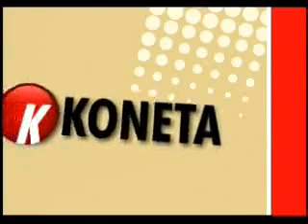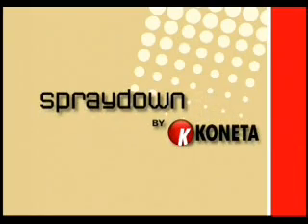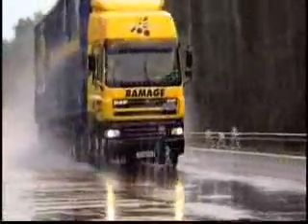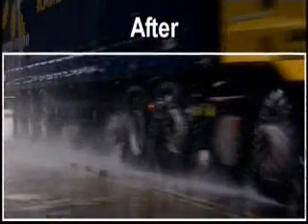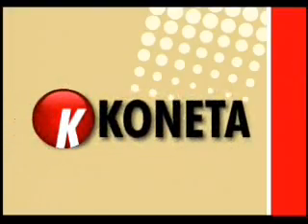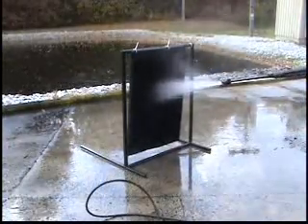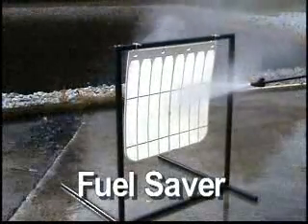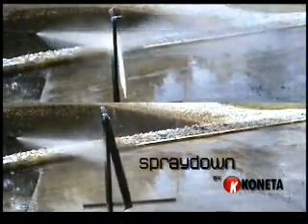Spraydown Splash Guard System by Koneta, Inc.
The Spraydown Splash Guard System by Koneta, Inc. separates air and water, lowering the spray plume, providing a safer driving enviroment for motorists.  This patented system uses air flow management to provide fuel savings as well.